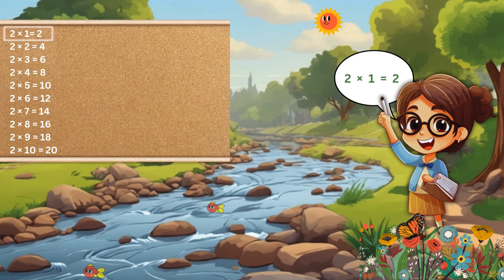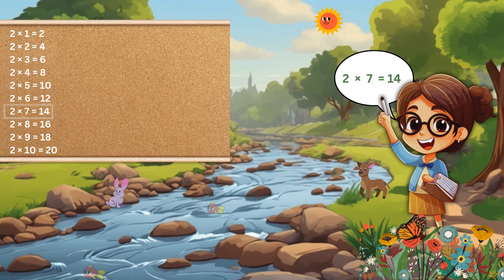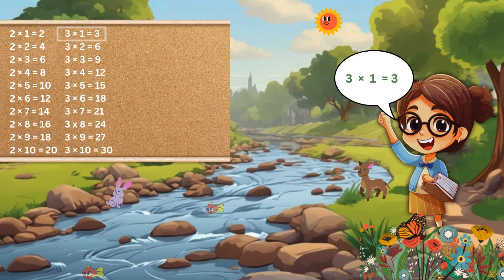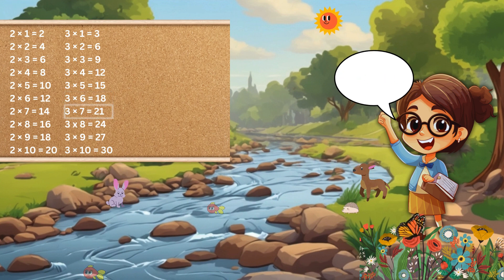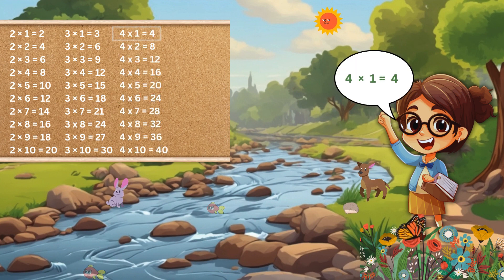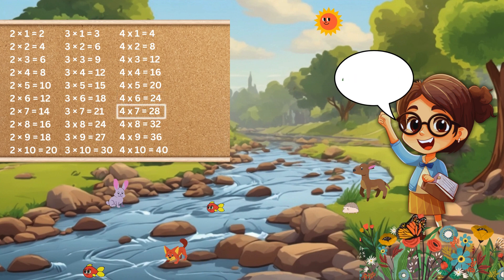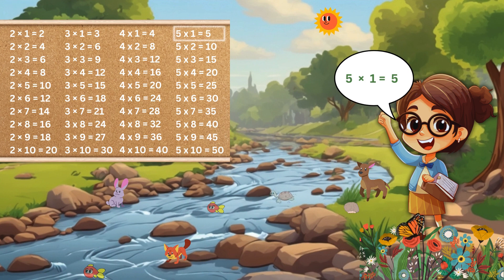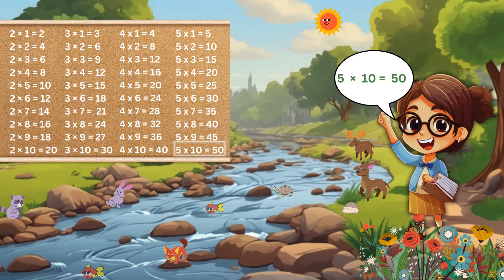Table 2 to 5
Multiplication table 2 to 5 with animated animals.